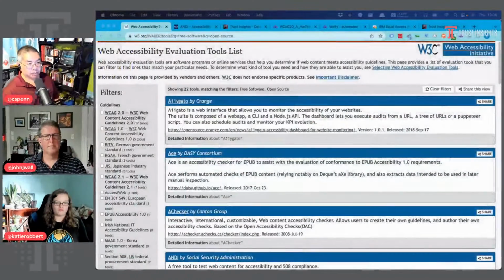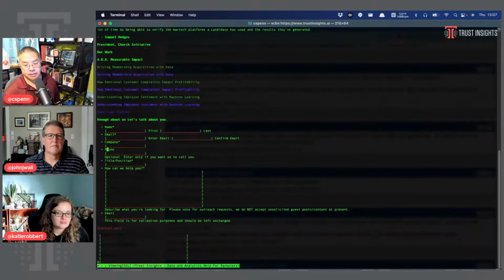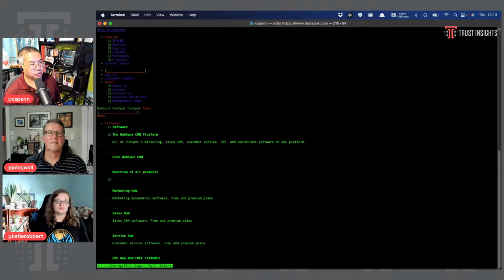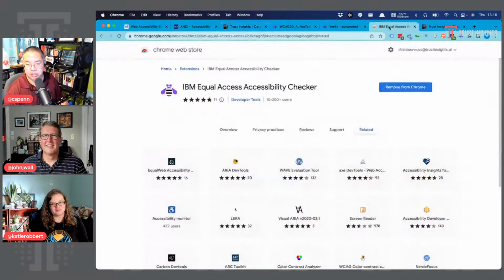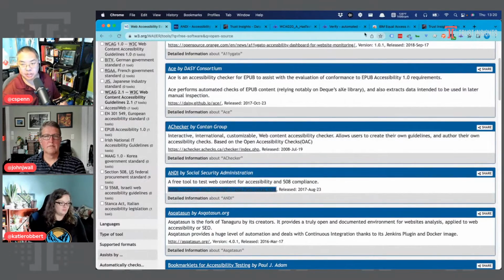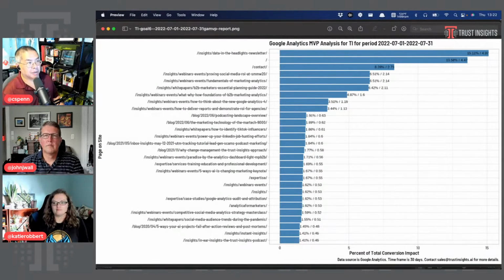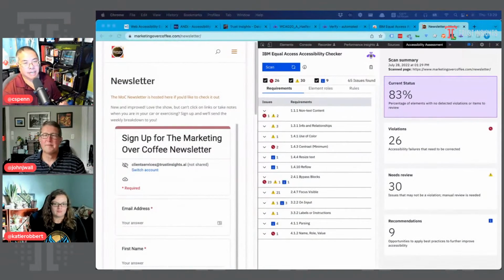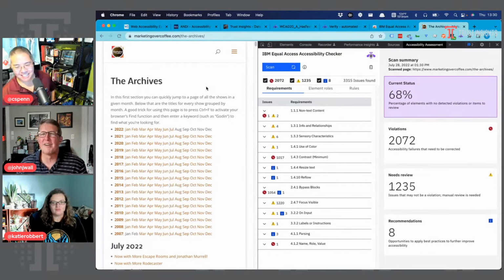So What? The accessibility of your website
In this episode, you’ll learn:
-Why you should care about website accessibility
-How to discover your website accessibility issues
-What actions to take